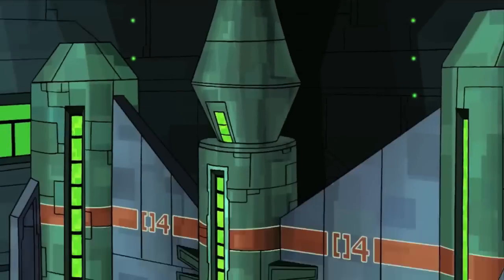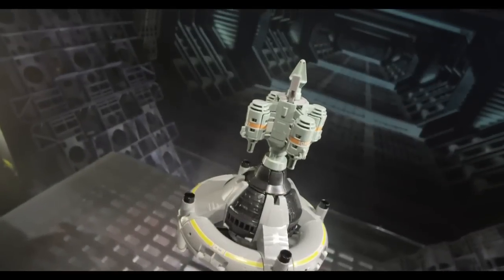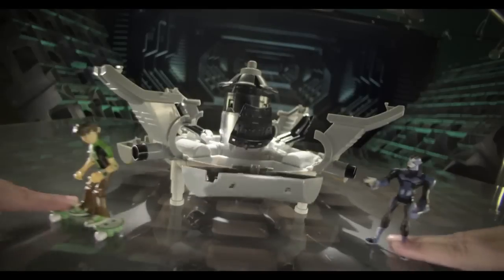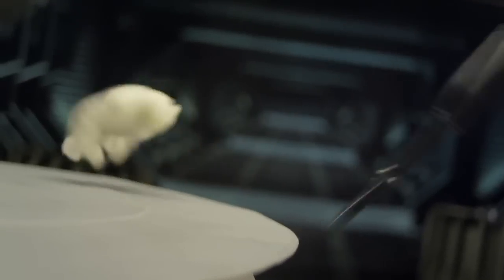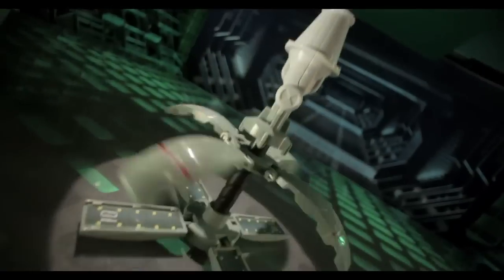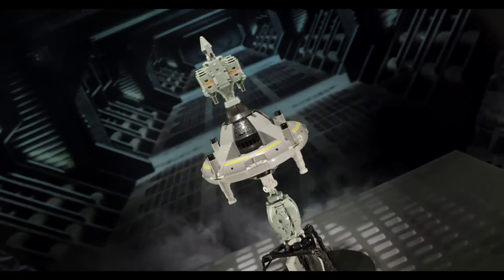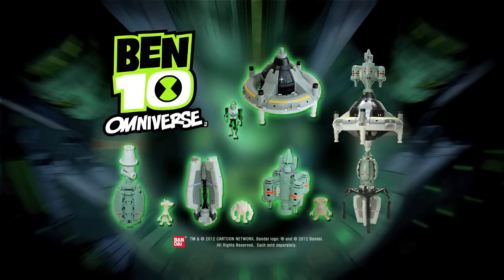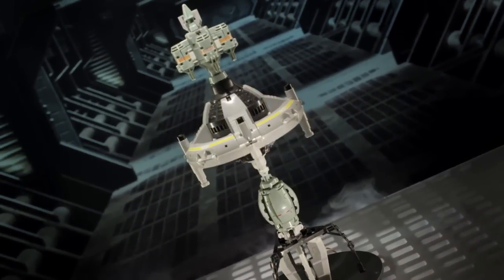Ben 10 Omniverse - Intergalactic Ship - TV Toy Commercial - TV Spot - TV Ad - Bandai